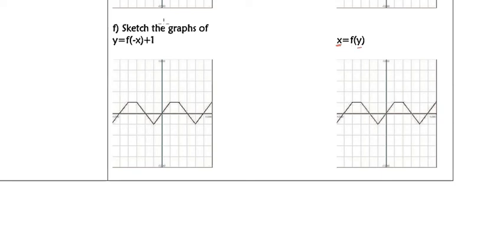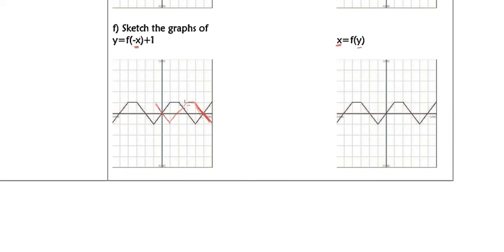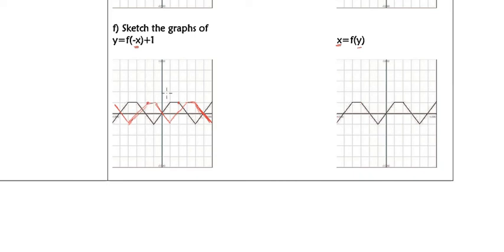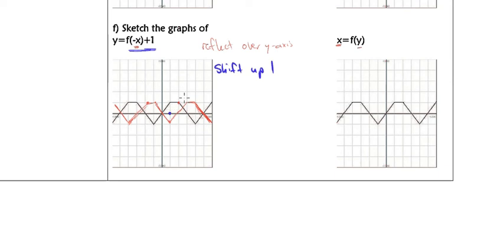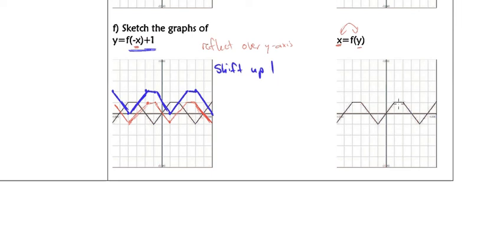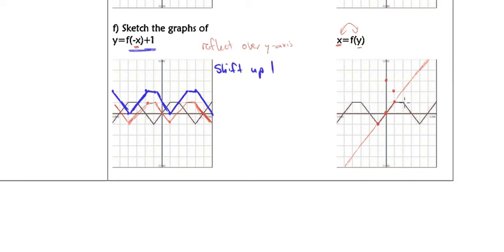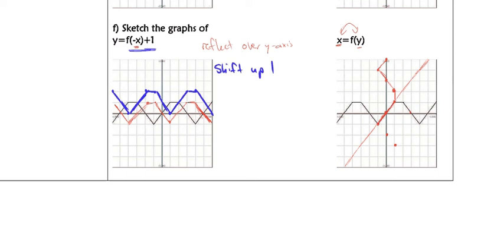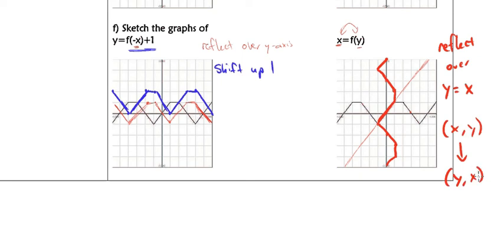4 4, part 4 4